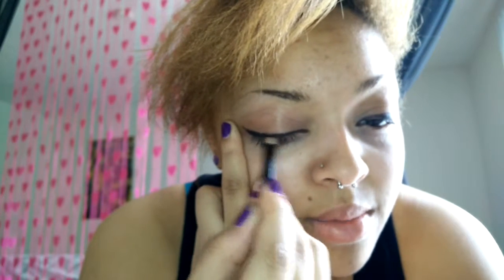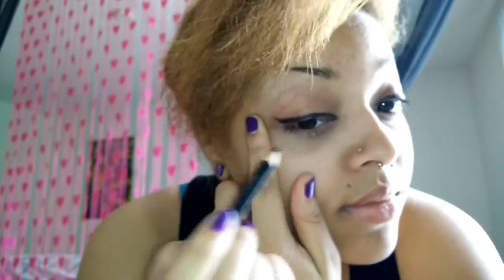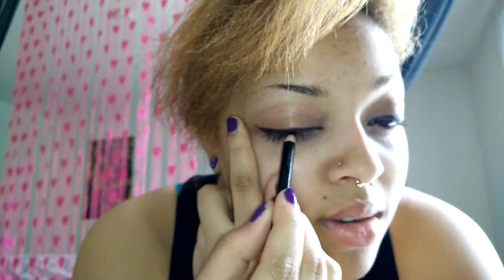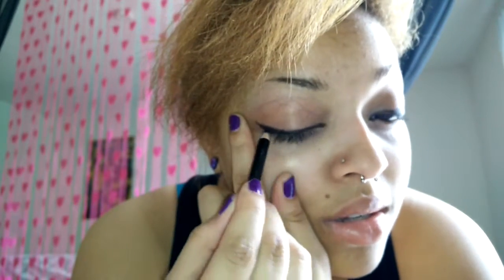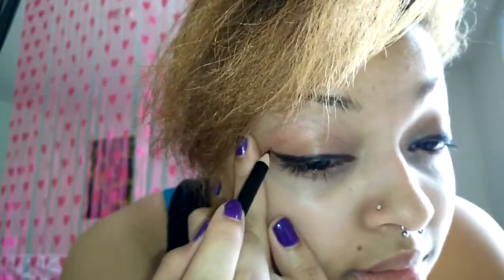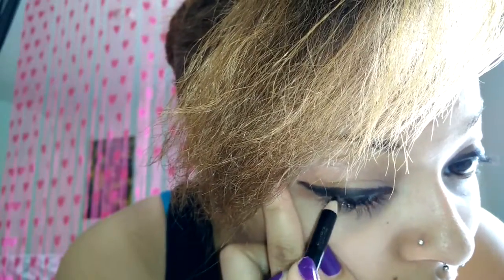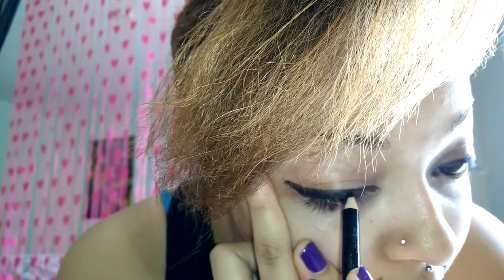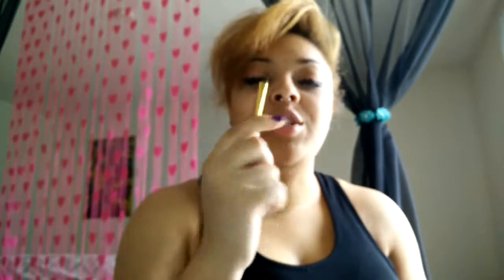My "Highschool" Make Up Tutorial (When I was in HS)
Hey guys, today I will teach you how to look like a bum. You'll thank me later ;D